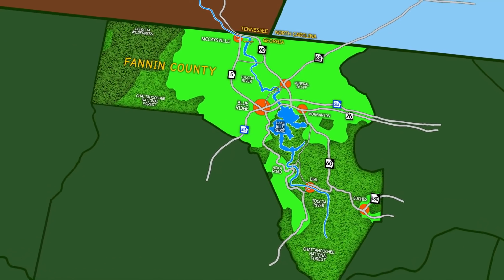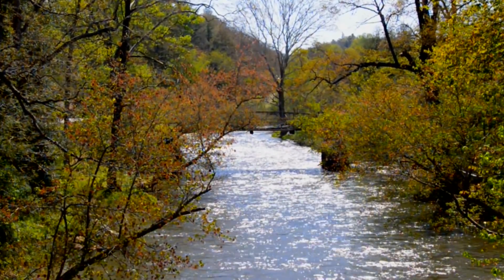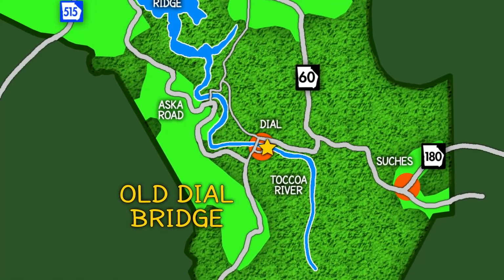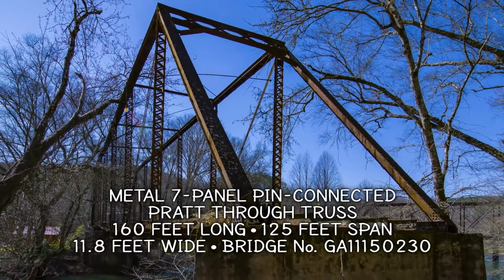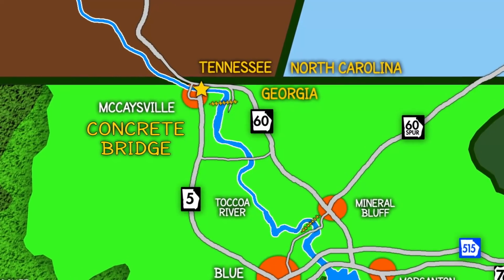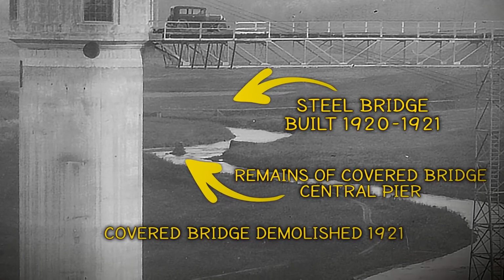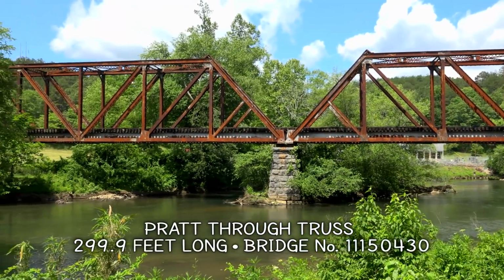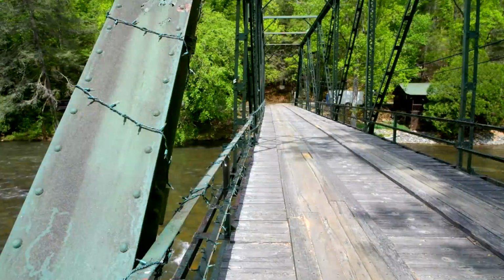There's History Around Every Bend - The Heritage Bridges Of Fannin County, Georgia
There are many old bridges in Fannin County, Georgia; each of whose history bears witness to the distant past. This is a tour of what once was, and what survives.

Produced, written, directed and edited by Steve Procko.